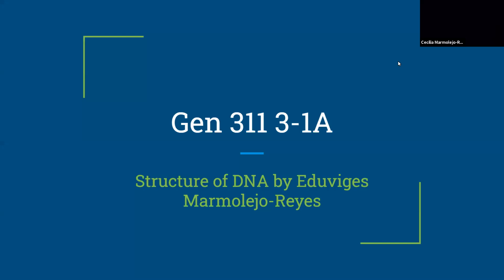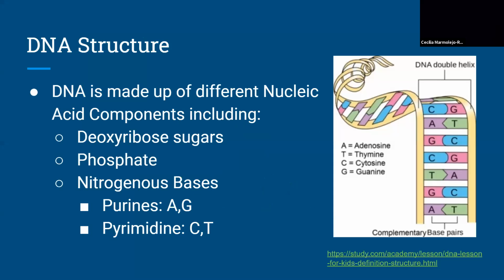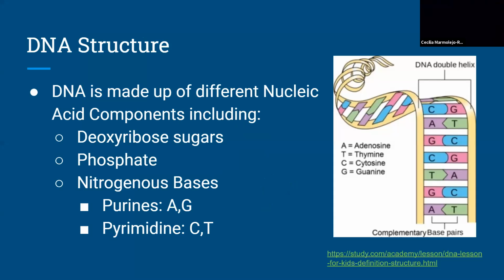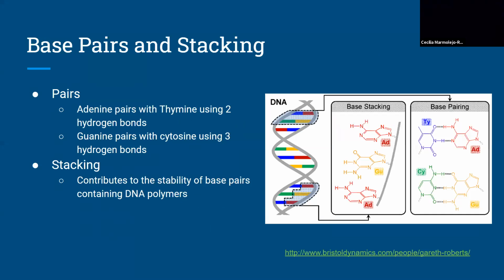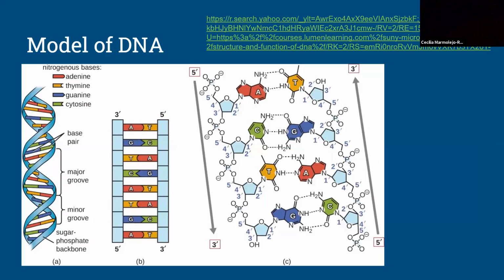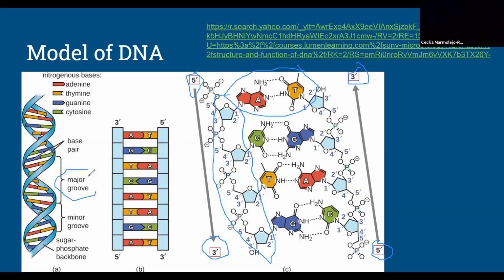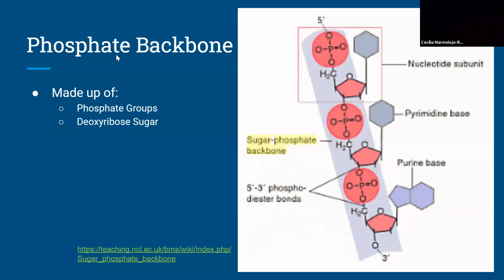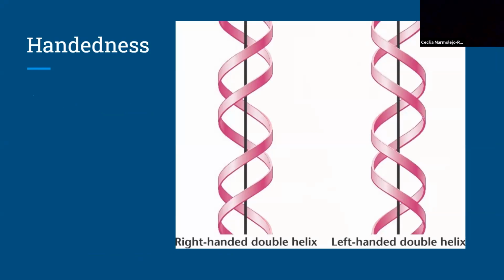GN 311 Exam 3-1A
3-1A: Illustrate the key features of the Watson and Crick structure of DNA. Be sure to demonstrate the following:
Base-pairing, base stacking, hydrogen bonds, phosphate backbone, ribose carbons and their significance, major vs. minor grooves, handedness.

Find 5 examples of images of DNA in the news, advertisements, pop culture, etc. within the last ~3 months that use left-handed DNA and illustrate how you know it is left-handed.